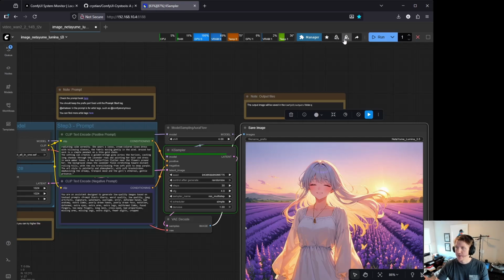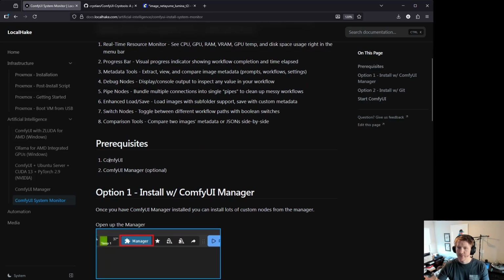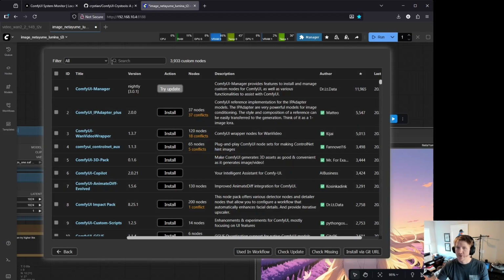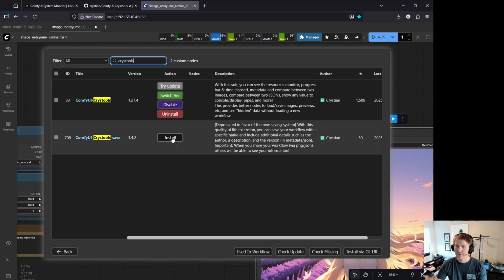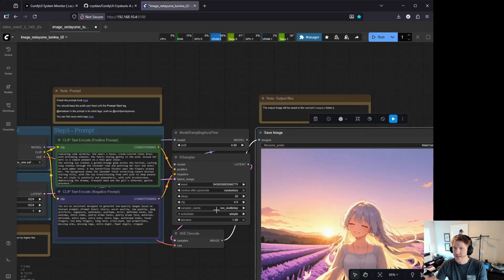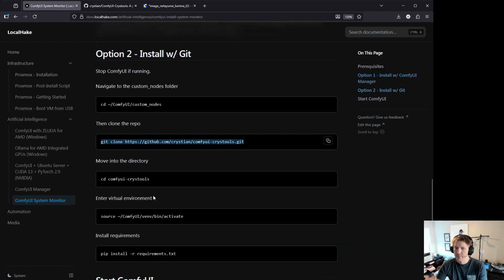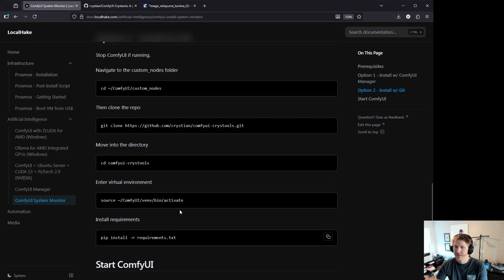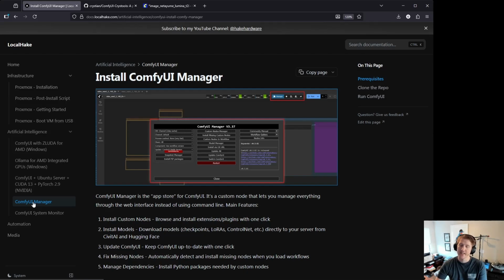ComfyUI System Monitor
ComfyUI-Crystools - Brief Overview Crystools is a “Swiss Army knife” toolkit that adds monitoring, debugging, and workflow organization tools to ComfyUI

My Main System:
GPU - NVIDIA RTX 5060Ti (16GB)
RAM - CORSAIR Vengence
SSD - Samsung 990 EVO Plus
MOBO - GIGABYTE Z790 AORUS Elite AX

My MiniPCs (all AMD) - I will be doing quite a few videos on these both W11 and Ubuntu
GMKTec M7 (680M) has Oculink
GMKTec K12 (780M) has Oculink
GMKTec X1 (890M) has Oculink
GMKTec X2 (8060S)